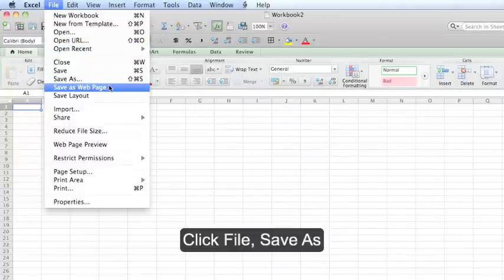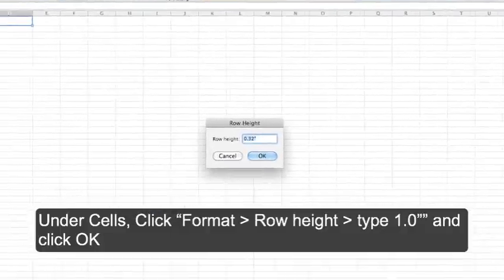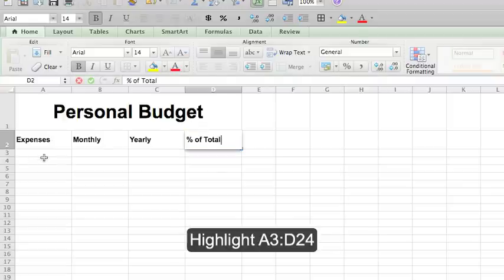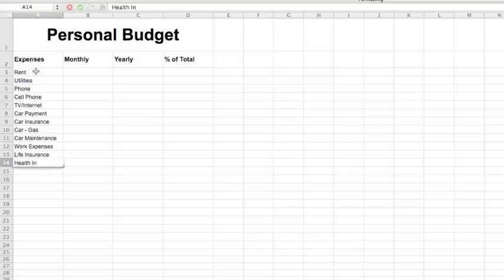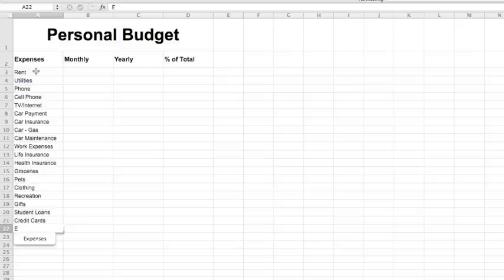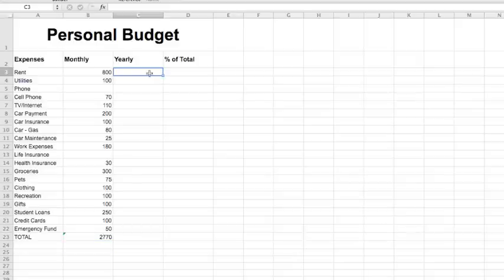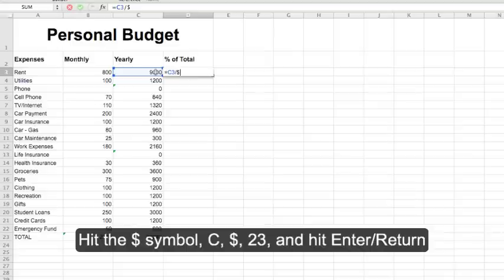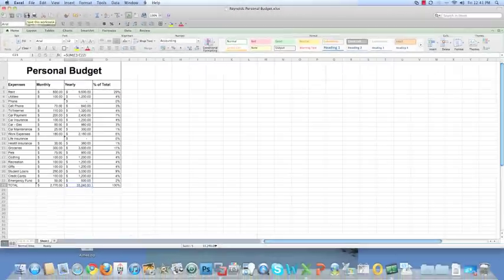Microsoft Office Excel MAC: Creating a Personal Budget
An informative video on how to create a personal budget using Microsoft Excel for Macintosh.